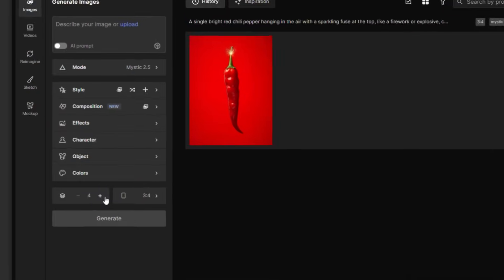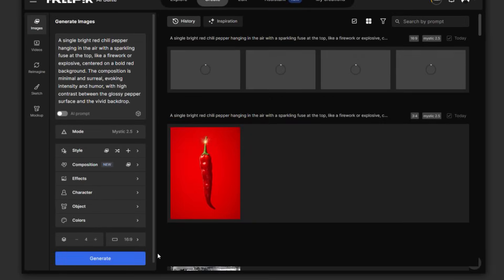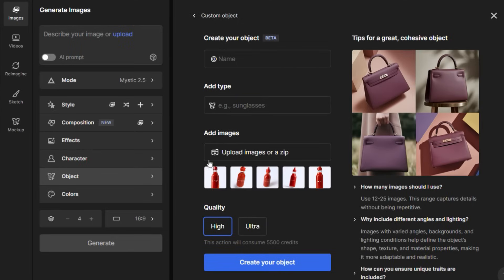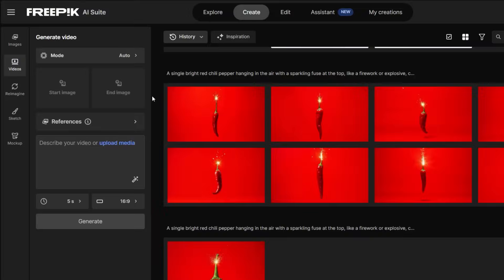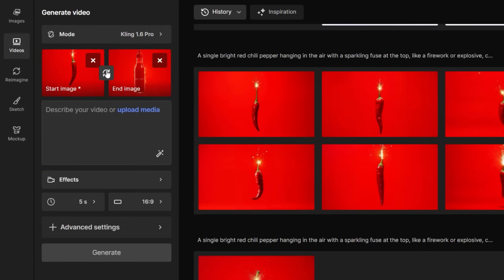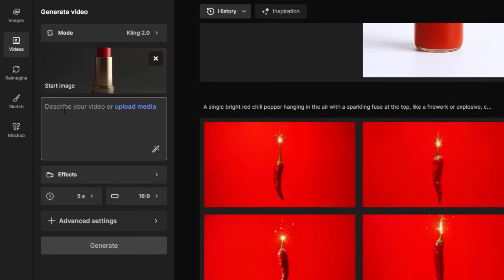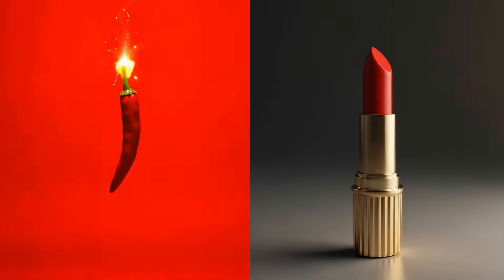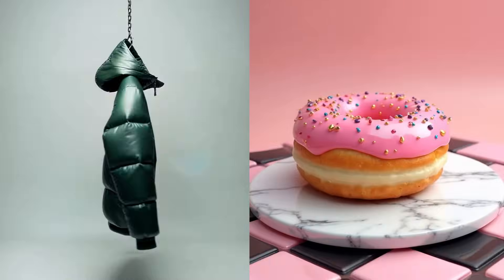Morphing from one product to another AI tutorial | Freepik How-To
Enrich your visual storytelling with this morphing from one product to another tutorial. In this step-by-step guide, we’ll teach you how morphing objects to products is done using Freepik’s AI tools. It’s easy, fun, and a fresh new way to showcase exciting product launches that hold attention.